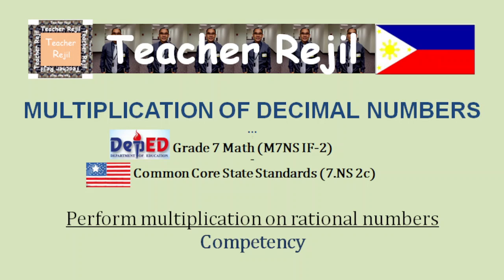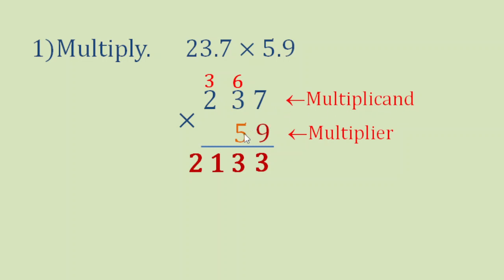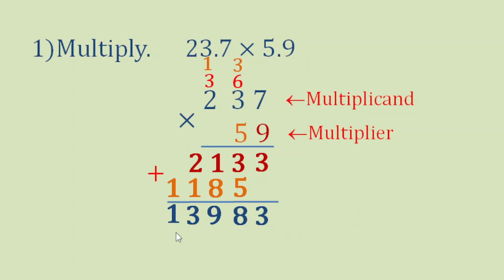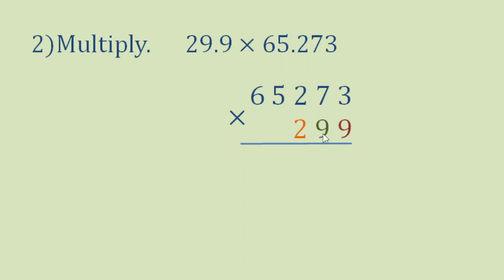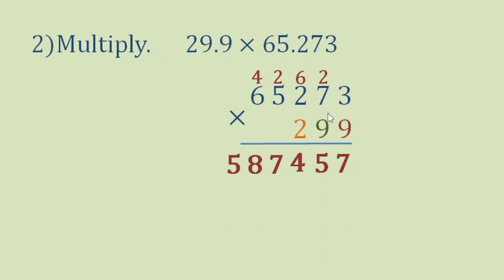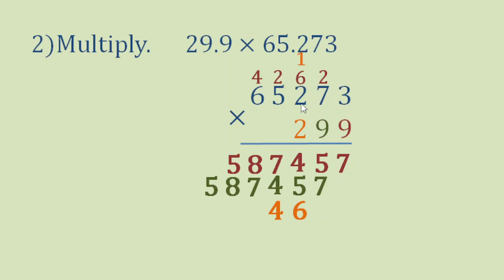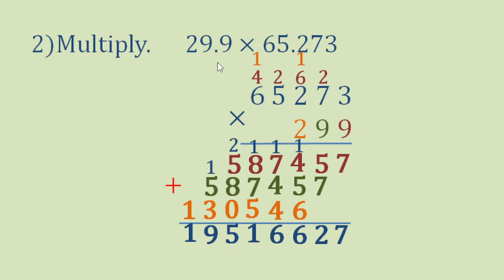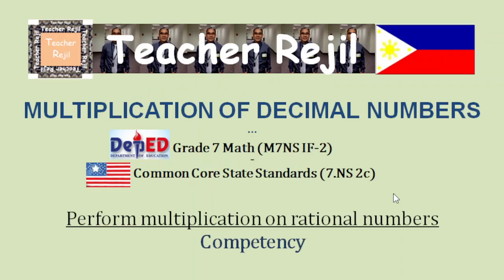Grade 7-Multiplication of Decimal Numbers